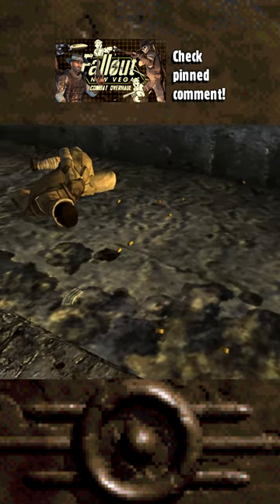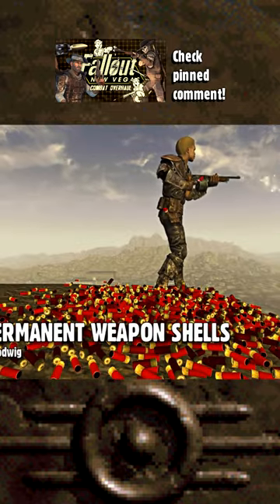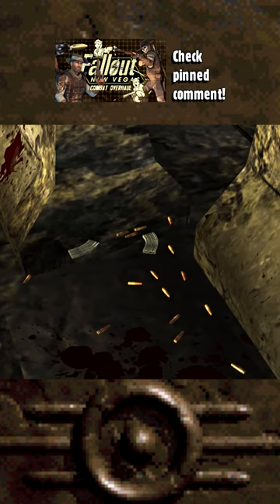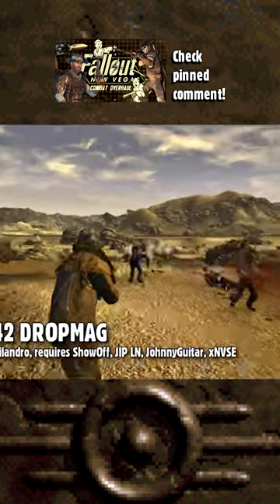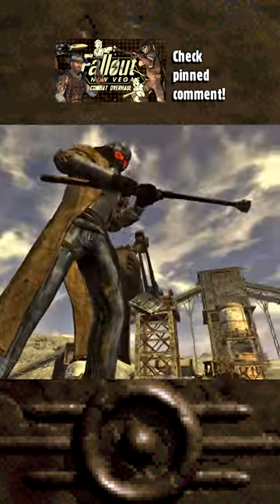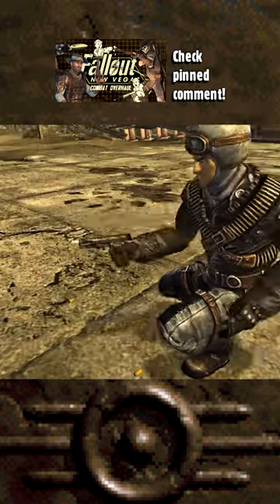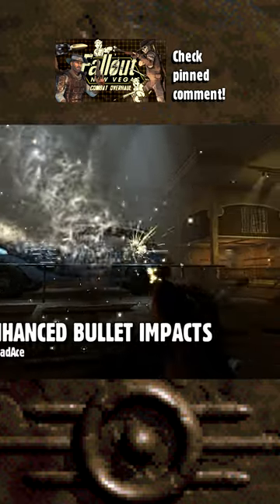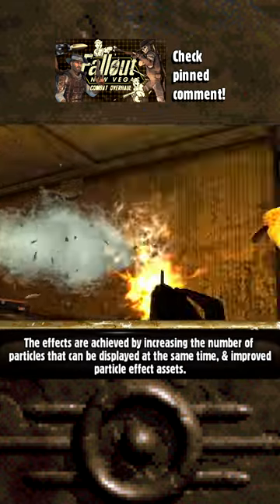Make Fallout New Vegas' Combat More Immersive w/ Mods